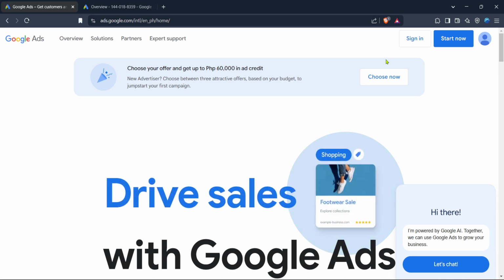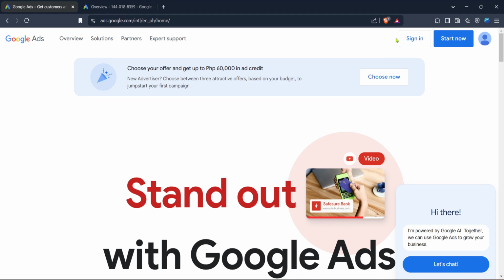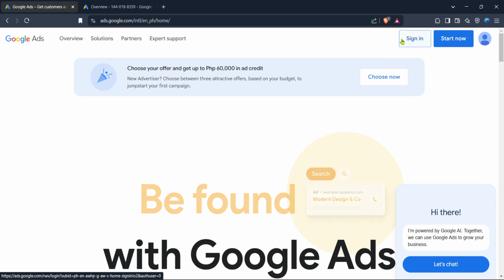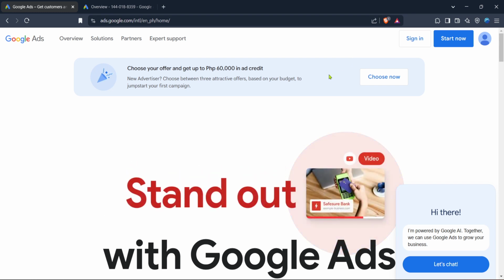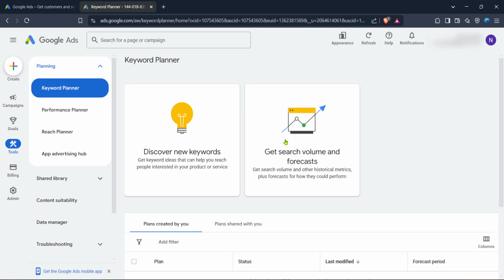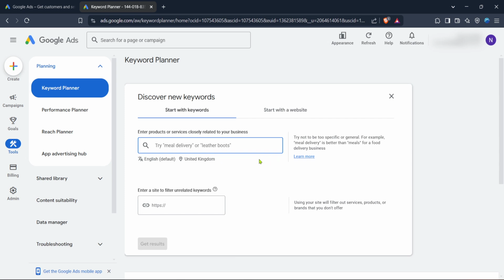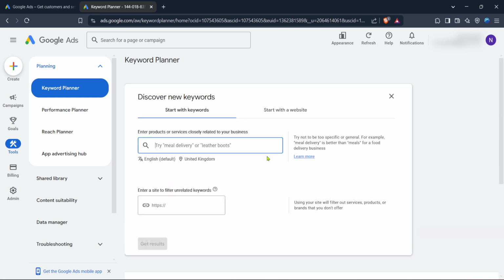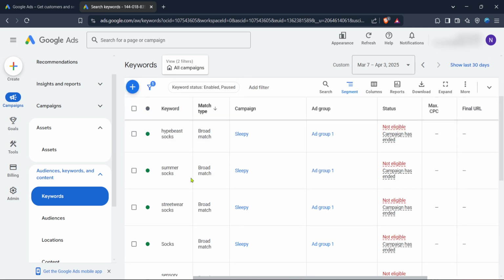How to Find Duplicate Keywords in Google Ads (Full 2025 Guide)